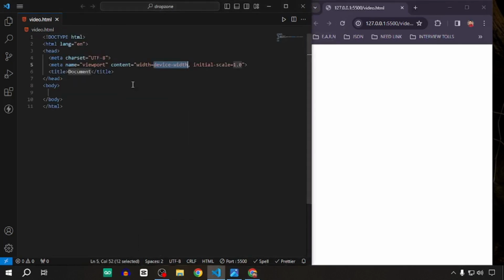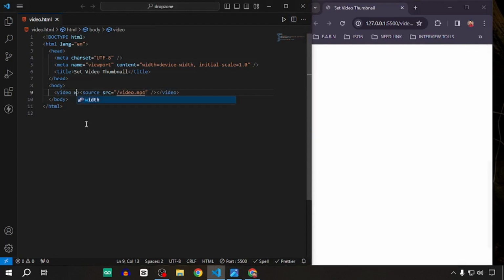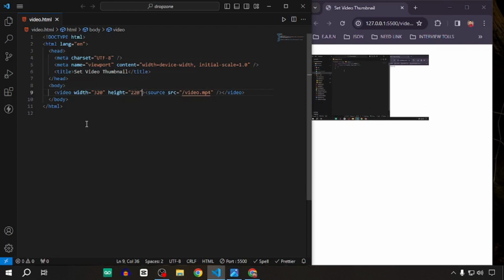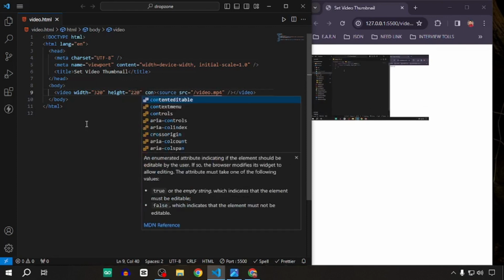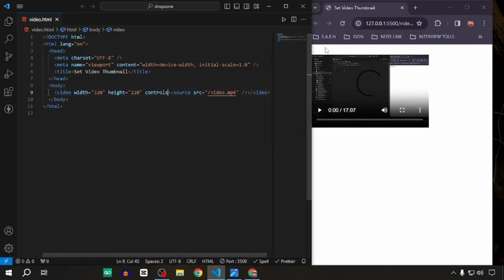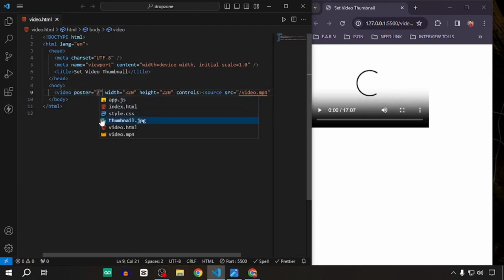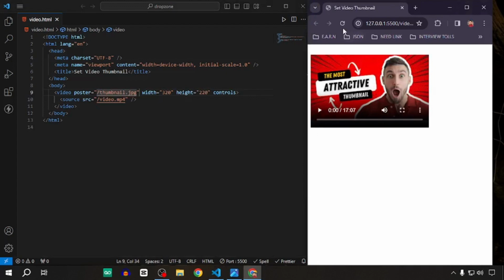Add Thumbnail To Video In HTML like YouTube Videos || Dev Rahaman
Adding a Video Thumbnail like YouTube Videos ||  How To Add Thumbnail To Video In HTML

Stay in the know and don't miss the latest insights.

ABOUT THIS VIDEO:
Welcome to another HTML tutorial. Today, we'll be learning how to add a video thumbnail to your YouTube videos using HTML code. Before we get started, make sure you have the image you want to use as the thumbnail saved on your computer. This can be any image you like, as long as it represents your video well. Now, let's dive into the code. Open your HTML editor and create a new file. Start by adding the opening HTML tags, followed by the head and body tags. In the head section, insert the title of your video. This is the text that will be displayed when someone hovers over the thumbnail. Next, we'll add an video tag in the body section. Set the source attribute to the file path of your thumbnail image. Now, it's time to make the thumbnail clickable.  Set the poster attribute to the URL of your YouTube video. To keep the thumbnail centered, let's add some CSS. Define a style tag within the head section. Inside the style tag, target the image class and set its display property to block. This will ensure the thumbnail is centered horizontally on the page. Finally, save your file with the .html extension and open it in your web browser. You should see your video thumbnail displayed. Congratulations, you've successfully added a video thumbnail to your YouTube videos using HTML code!

In this HTML tutorial, we'll guide you through the process of adding a captivating video thumbnail directly to your video. By incorporating the provided HTML code, you can tailor and showcase an attention-grabbing thumbnail that will significantly boost clicks and engagement.

Whether you're a novice or an adept web developer, our comprehensive tutorial will walk you through each step. We'll delve into the essential HTML tags and attributes necessary to seamlessly embed the thumbnail image into your videos. By refining your thumbnail, you can elevate your video's visibility in search results and increase its likelihood of being recommended to potential viewers.

Harnessing the versatility of HTML empowers you to wield complete control over your thumbnail's design and placement. You have the flexibility to opt for an existing image or craft a bespoke thumbnail that accurately reflects your video's content. By crafting a visually compelling and informative thumbnail, you can captivate your audience right from the onset and ensure your video stands out amidst the vast array of content on YouTube.

Seize this opportunity to master the implementation of HTML code for embedding video thumbnails effectively. Elevate the visual allure of your YouTube videos and amplify your ability to attract more viewers. Dive into the tutorial now and propel your YouTube channel to new heights!